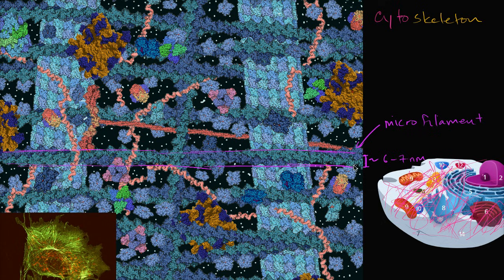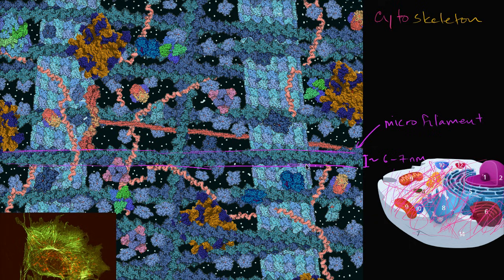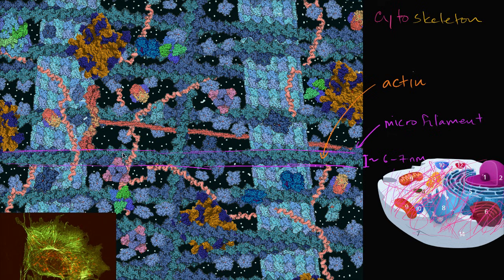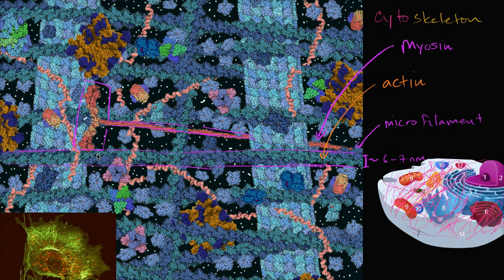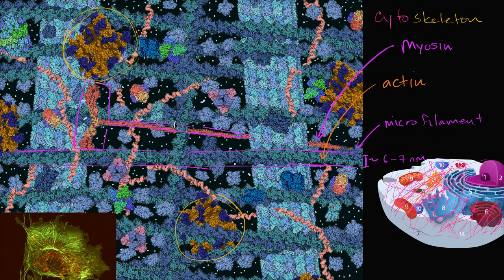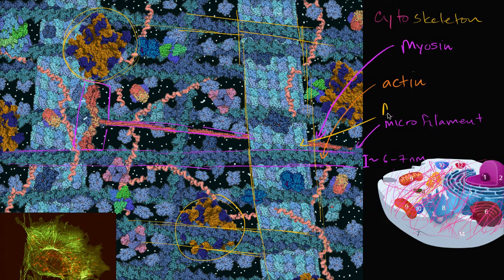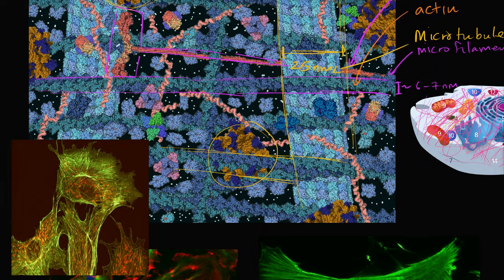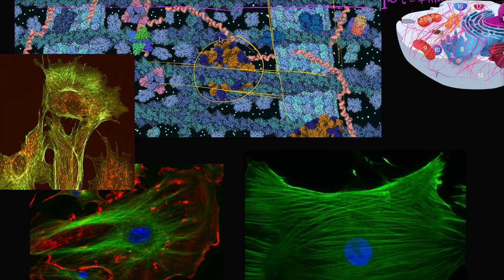The cytoskeleton | Structure of a cell | Biology | Khan Academy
Courses on Khan Academy are always 100% free. Start practicing—and saving your progress—now

Exploring the cell cytoskeleton, including microfilaments and microtubules (with a brief mention of intermediate filaments).

Biology on Khan Academy: Life is beautiful! From atoms to cells, from genes to proteins, from populations to ecosystems, biology is the study of the fascinating and intricate systems that make life possible. Dive in to learn more about the many branches of biology and why they are exciting and important. Covers topics seen in a high school or first-year college biology course.